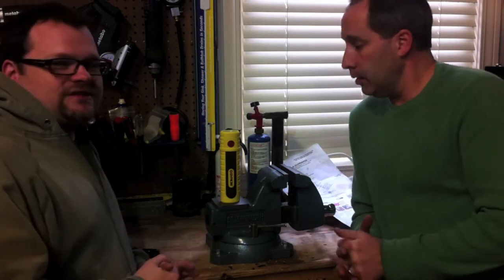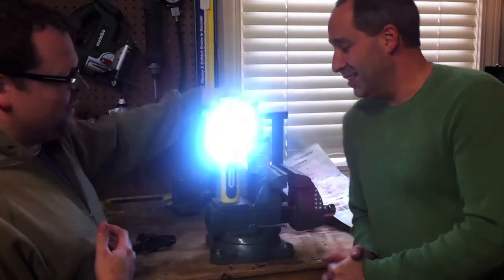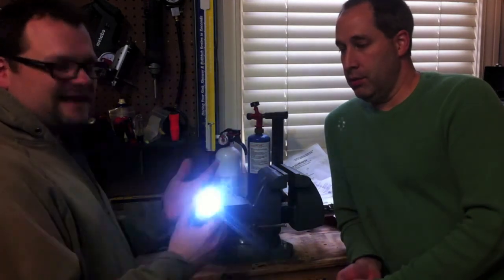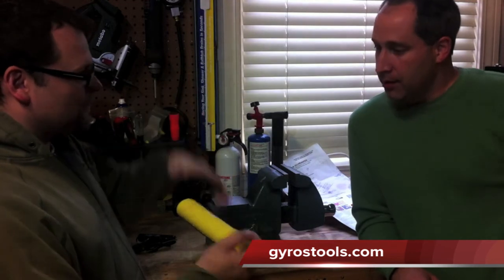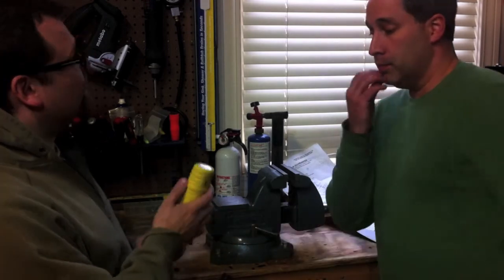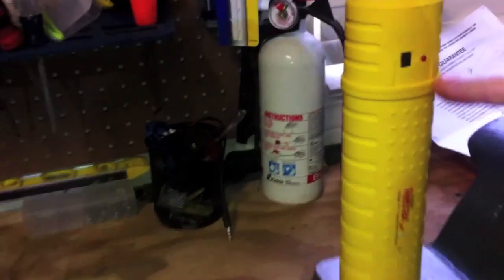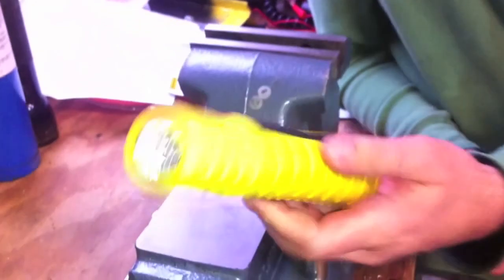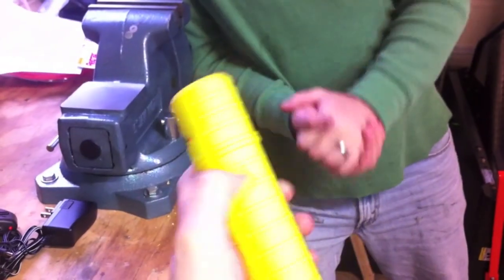Gyros Retrax 2 LED work light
We try out the Gyros Retrax 2 LED work light check out